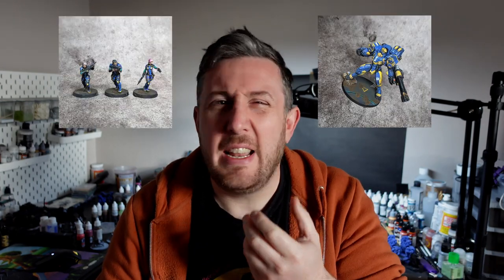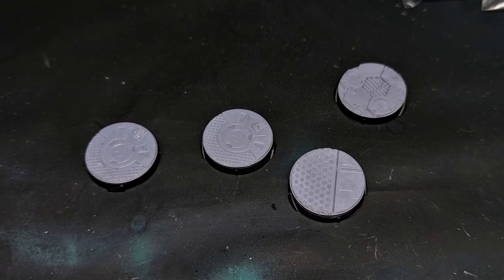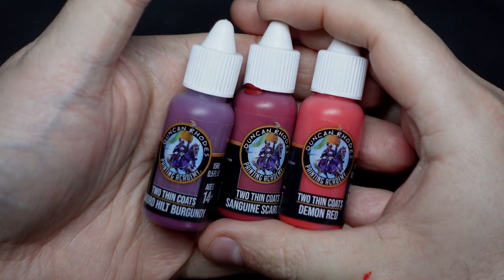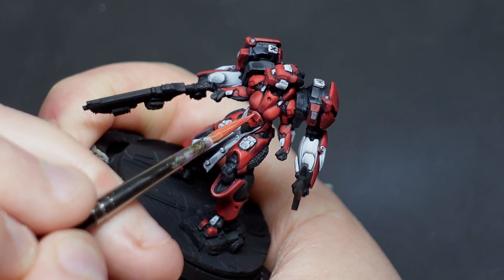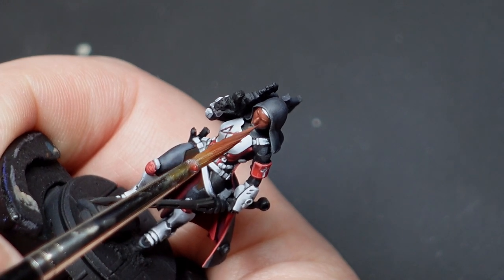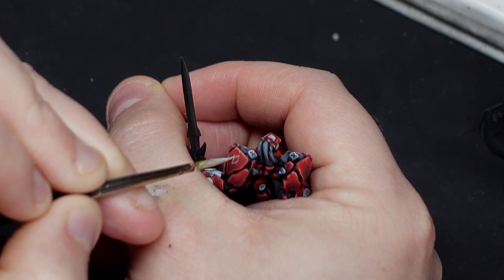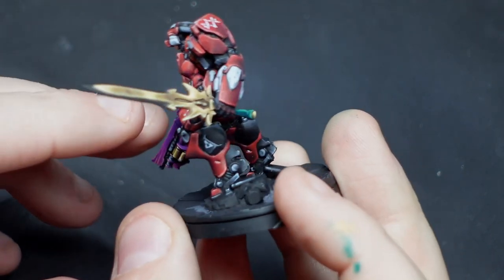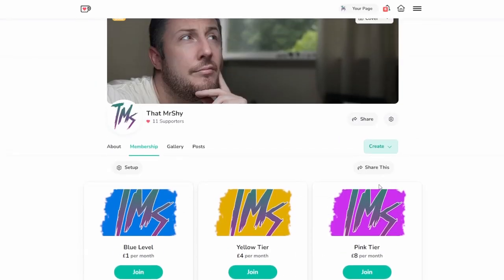How FAST Can I Paint the NEW Infinity Bakunin Action Pack?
Corvus Belli floored me when they sent me an awesome care package recently, featuring brand new, unreleased Infinity minis! What else could I do, other than take you on a journey, as I painted them?